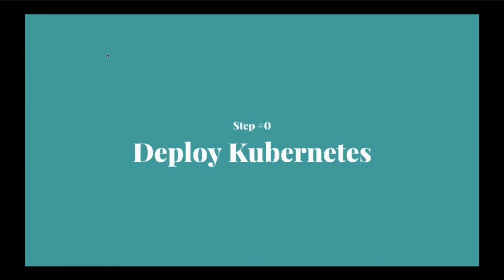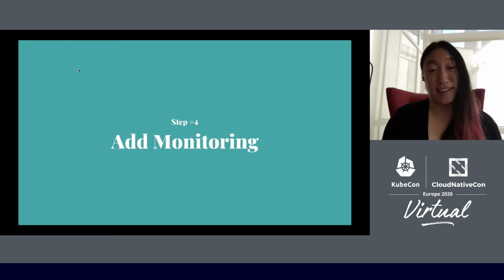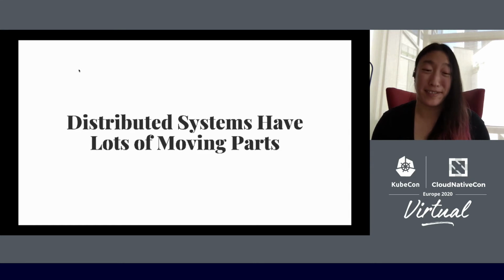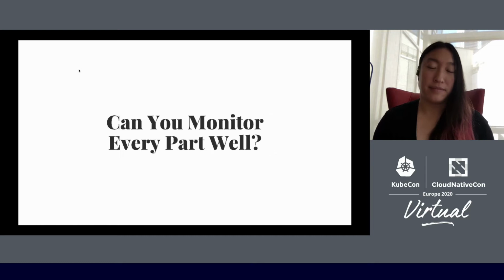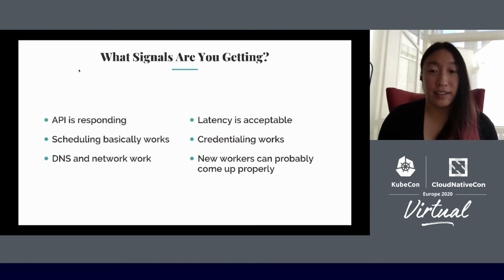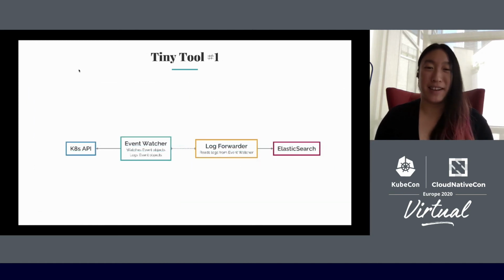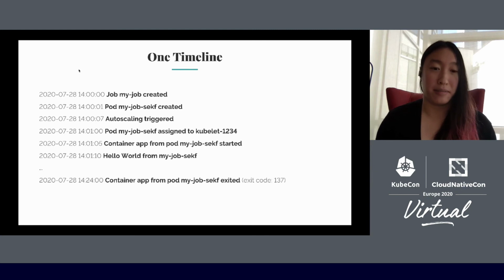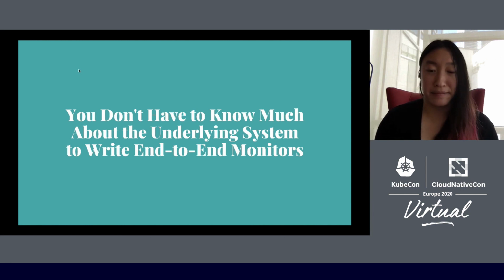Keynote: Observing Kubernetes Without Losing Your Mind - Vicki Cheung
Keynote: Observing Kubernetes Without Losing Your Mind - Vicki Cheung, KubeCon + CloudNativeCon Europe 2020 Co-Chair & Engineering Manager, Lyft

This is a talk about managing complexity. A lot of teams find operating and monitoring larger scale distributed systems like Kubernetes daunting. When there are so many moving parts, how do you make sure everything is healthy? How do you make sure they're working together properly? Vicki will tell a story of how Infra teams can quickly get a handle on how their systems are running by monitoring from the end user's perspective.